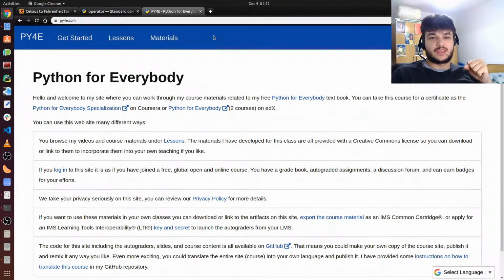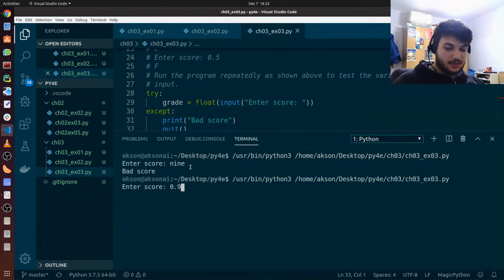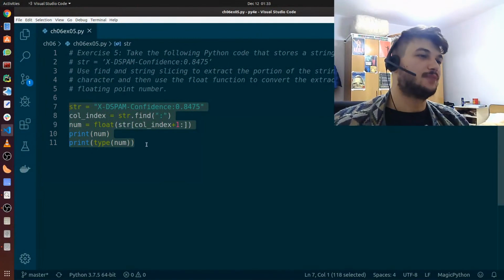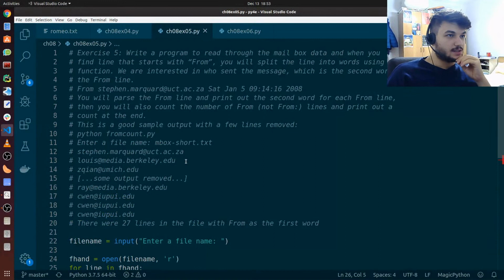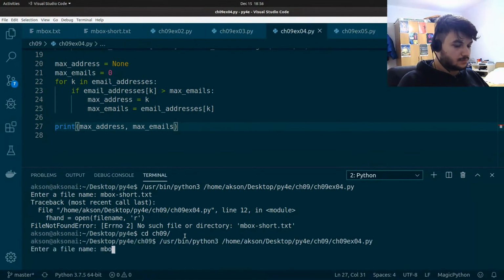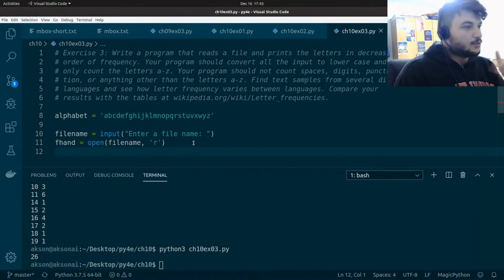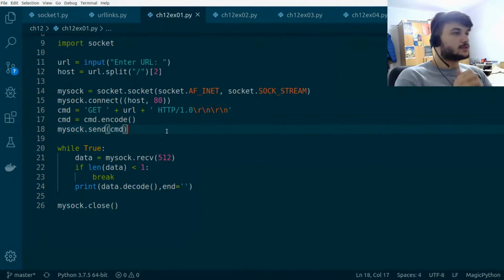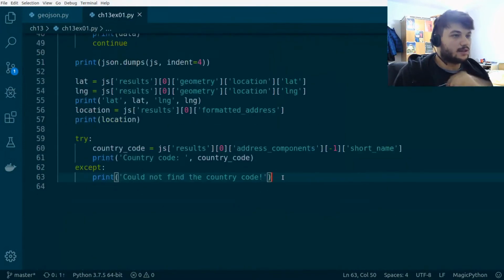Python For Everybody (All the Solved Exercises - Coursera & edX Full Course)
In this video I am putting together all the exercises from the book "Python for Everybody", which Dr. Chuck offers for free here:

Chapters:
00:00 Introduction
01:14 Chapter 2 - Exercise 2
05:24 Chapter 2 - Exercise 3
11:03 Chapter 2 - Exercise 5
14:12 Chapter 3 - Exercise 1
17:56 Chapter 3 - Exercise 2
20:36 Chapter 3 - Exercise 3
27:21 Chapter 4 - Exercise 6
31:37 Chapter 4 - Exercise 7
20:36 Chapter 5 - Exercise 1
43:35 Chapter 5 - Exercise 2
48:30 Chapter 6 - Exercise 5
53:27 Chapter 7 - Exercise 1
58:01 Chapter 7 - Exercise 2
1:06:55 Chapter 7 - Exercise 3
1:10:00 Chapter 8 - Exercise 4
1:16:35 Chapter 8 - Exercise 5
1:23:35 Chapter 8 - Exercise 6
1:27:40 Chapter 9 - Exercise 2
1:36:20 Chapter 9 - Exercise 3
1:39:51 Chapter 9 - Exercise 4
1:46:34 Chapter 9 - Exercise 5
1:51:58 Chapter 10 - Exercise 1
1:58:42 Chapter 10 - Exercise 2
2:09:07 Chapter 10 - Exercise 3
2:19:14 Chapter 11 - Exercise 1
2:26:09 Chapter 11 - Exercise 2
2:32:40 Chapter 12 - Exercise 1
2:39:57 Chapter 12 - Exercise 2
2:44:15 Chapter 12 - Exercise 3
2:48:26 Chapter 12 - Exercise 4
2:53:15 Chapter 13 - Exercise 1